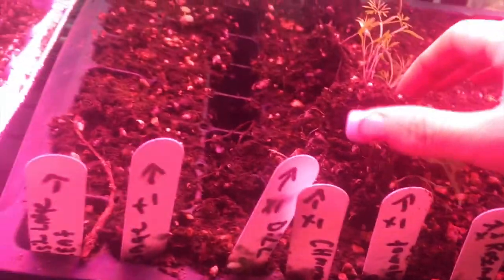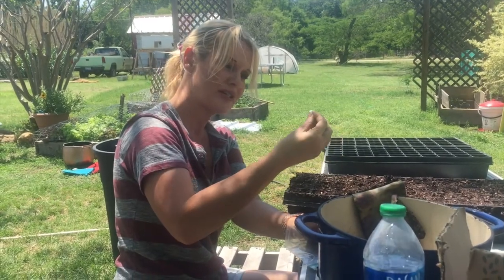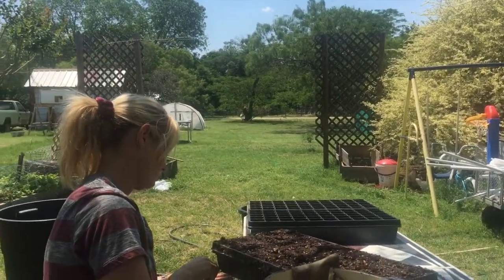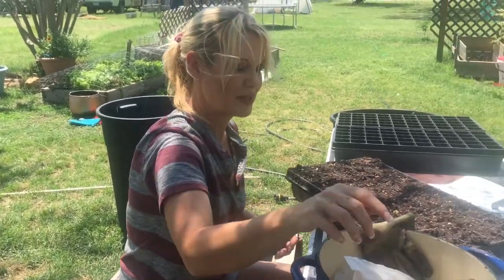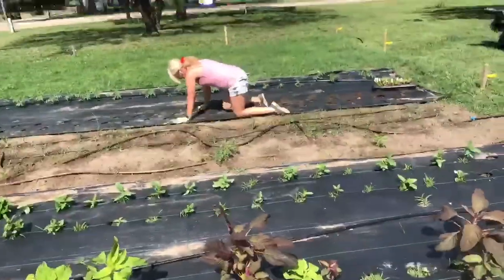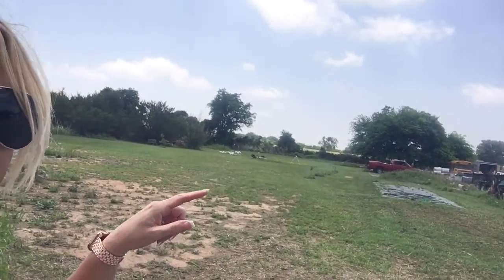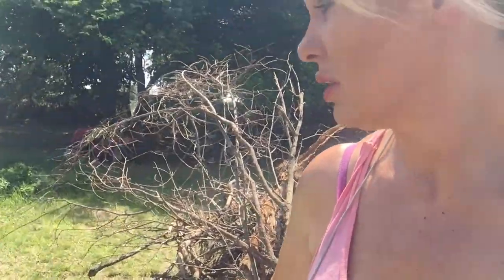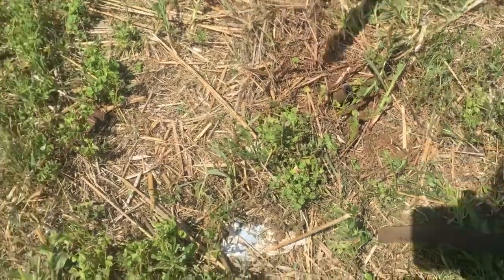Seeds Tomatos Sqaush ;Homesteading and all vegetables and Cut flowers in Texas.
Growing a small farm with Cut Flower and vegetable  right in the middle of Texas,With the Heat and the soil fighting back as we do it, The ups and down of working and building a Farm as the rest of the world goes on'
Homesteading is a passion of ours we want to share, vegetables gardens and fruit farm is being built.Texas is a hard place to grow from the heat to the watering building our chicken coops and everything that goes with it.
We are building a solar system with inverters charger controllers and of course solar panels.

THE FARM

SUNFLOWERS
 Music from Uppbeat (free for Creators!):